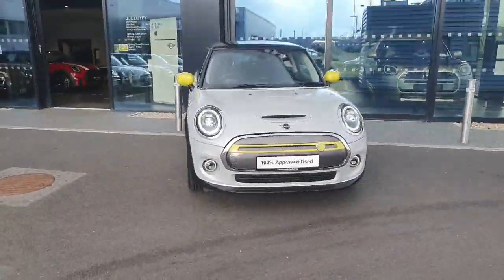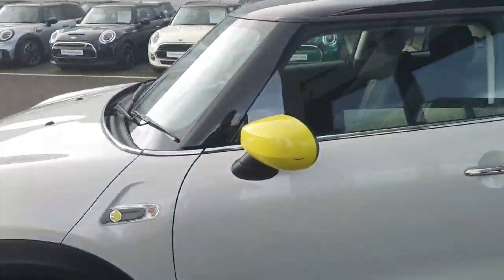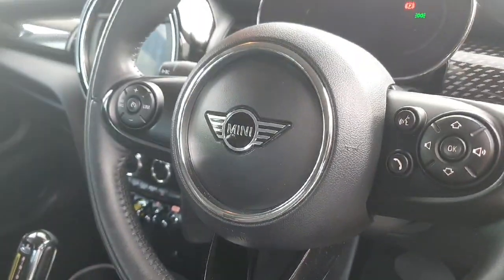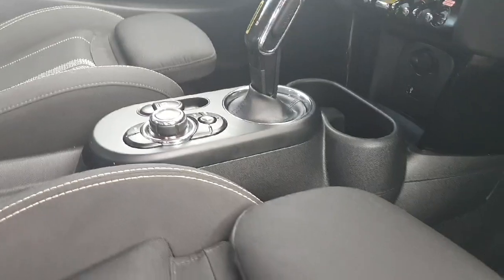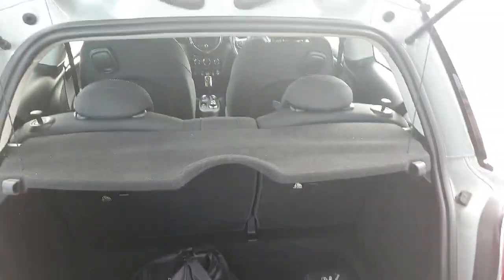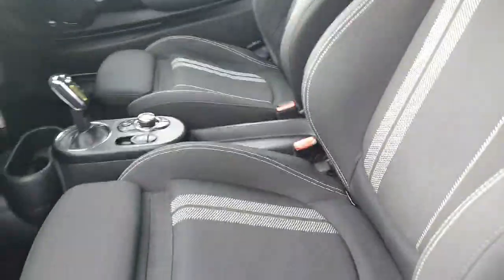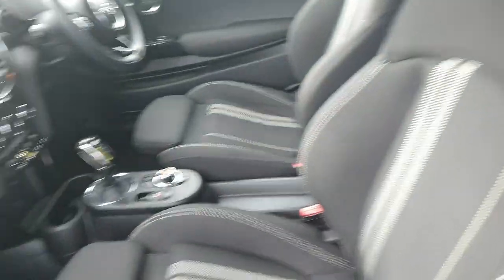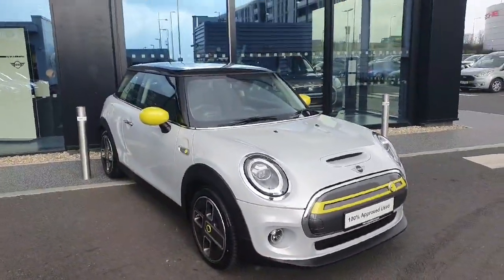202C418 - 2020 MINI HATCH Electric Level 1 RefId: 462960